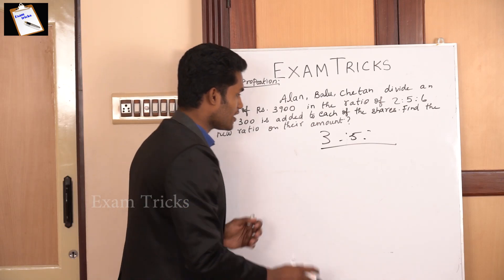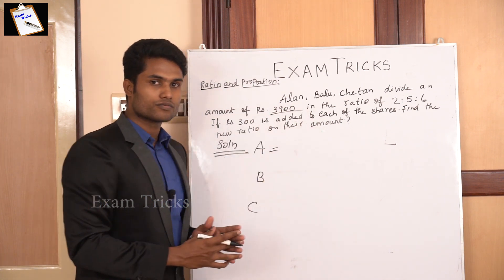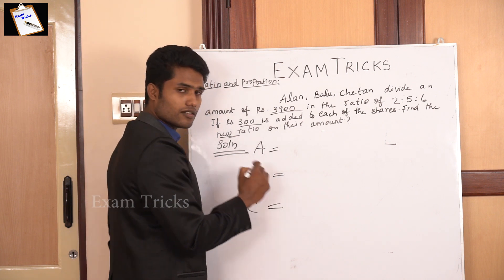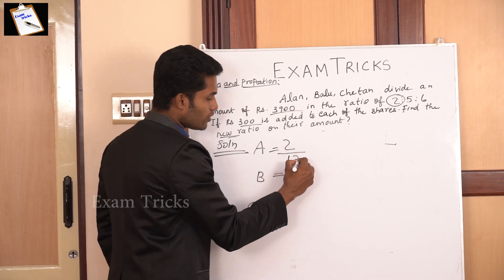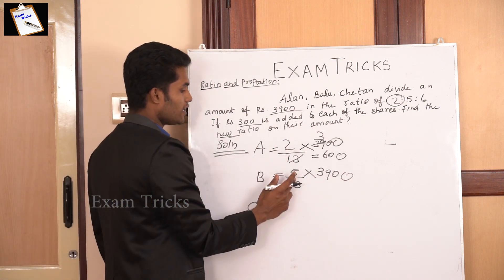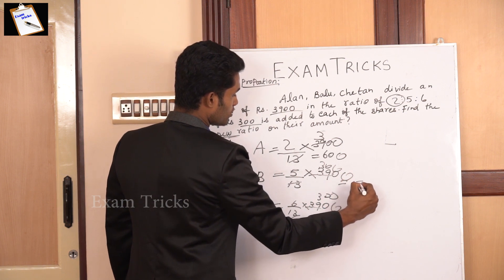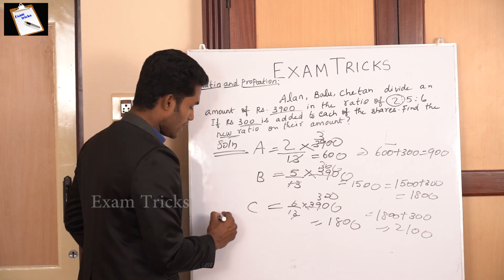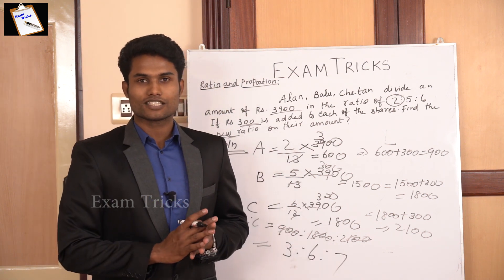RATIO PROPORTION SHORTCUTS / KANEESHKUMAR/ BANK, TNPSC/RAILWAY